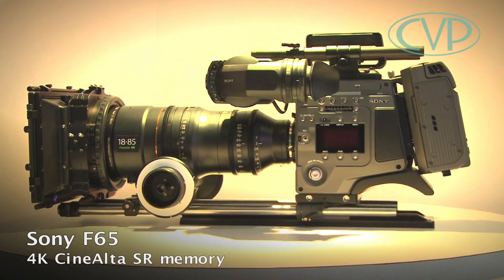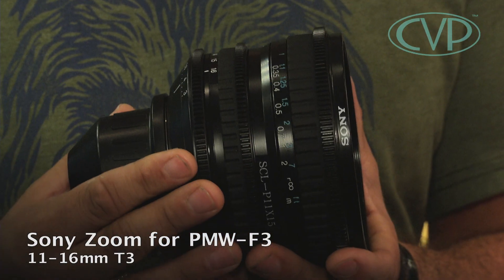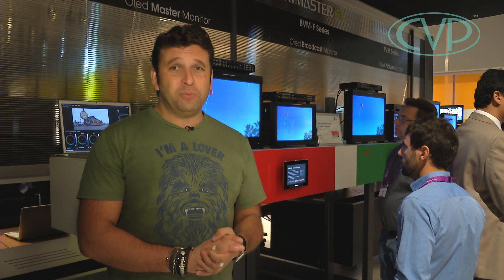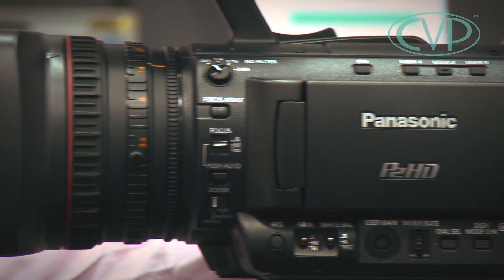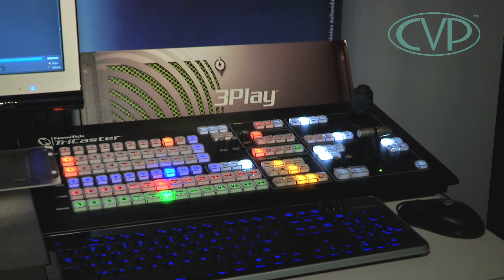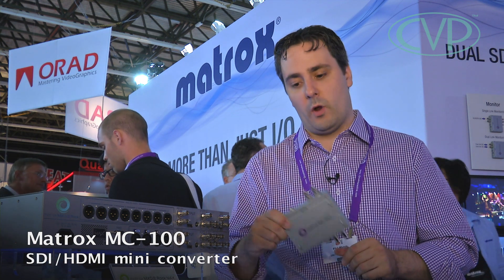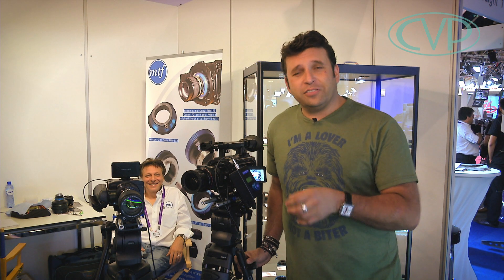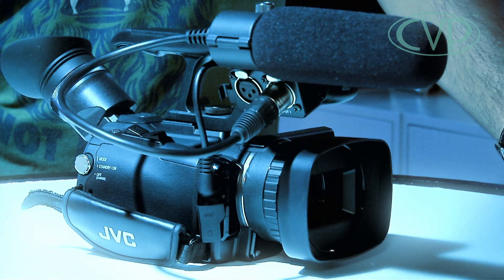Philip Bloom reports on IBC 2011 for CVPTV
Philip Bloom and the CVP crew take us on a whistle-stop tour of IBC 2011, reporting on the most exciting new products and developments at the show including the sensational F65 CineAlta camera, two new zoom lenses for the F3 and some revolutionary 3D HD recording binoculars all from Sony, Pansonic's new HPX250 camcorder, an amazingly compact prototype 4K camcorder from JVC, the new Sachtler Ace tripod system for DSLRs, and a host of other products from manufacturers like Polecam, Newtek, Matrox, Litepanels and MTF.